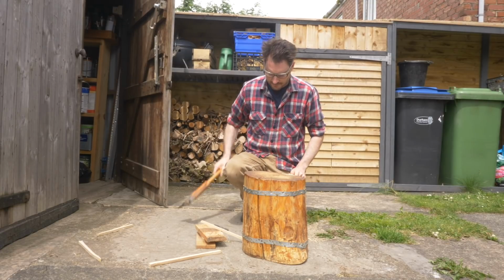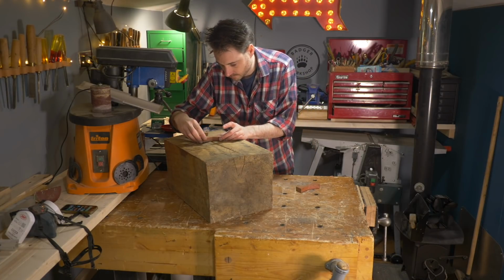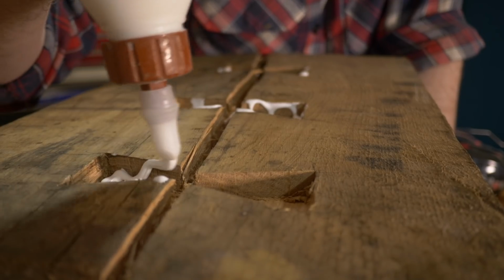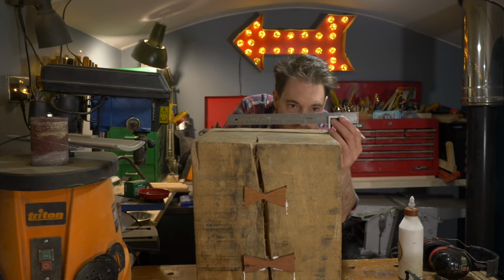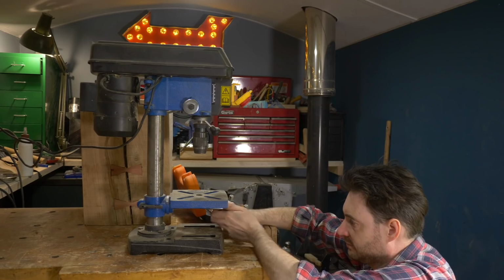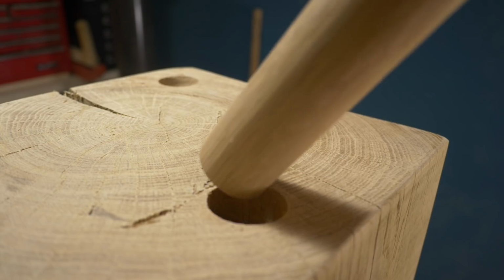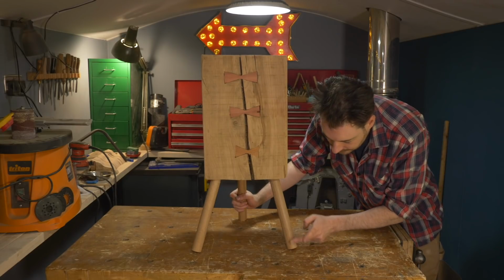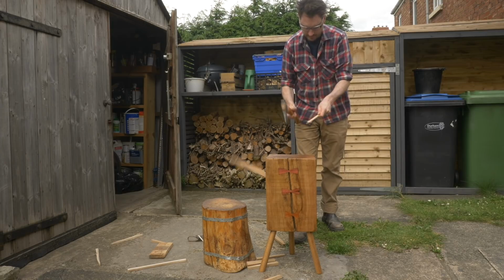Making A Chopping Block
Hello and welcome to Badger Workshop.

I made a wooden chopping block to help me chop kindling.